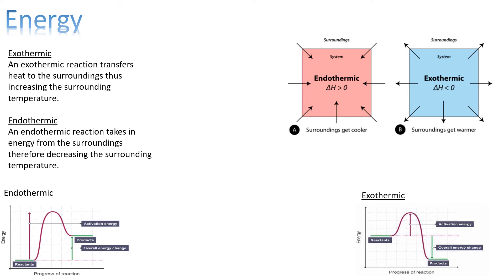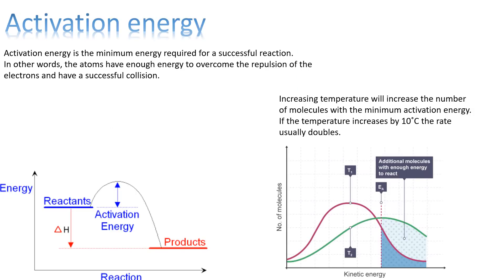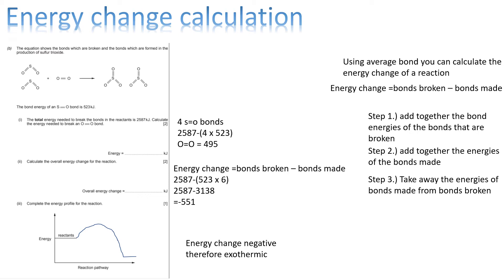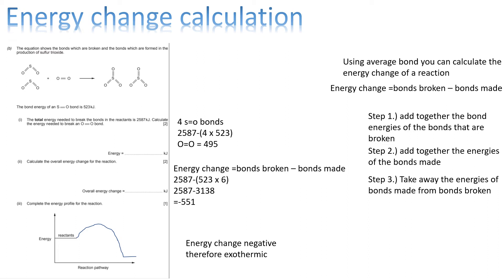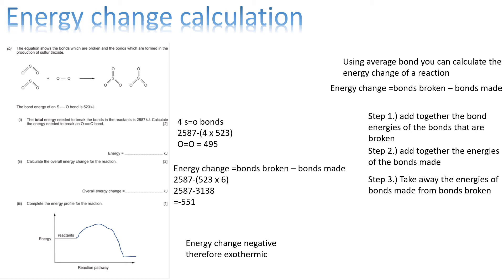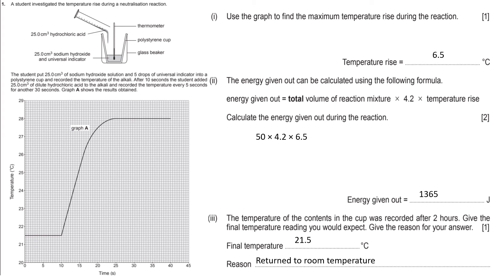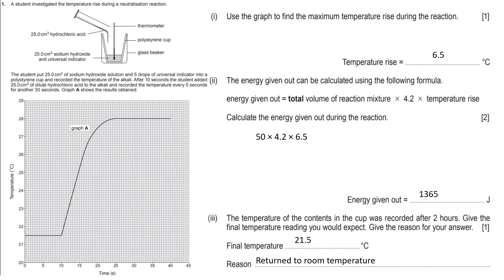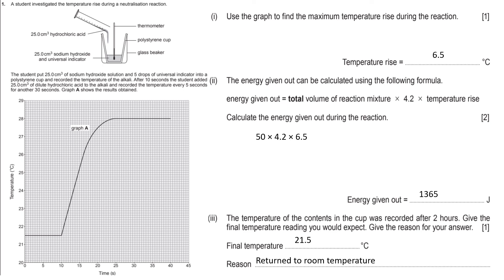GCSE chemistry energy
GCSE chemistry Nicholas Edwards